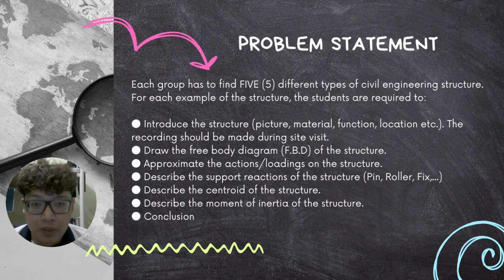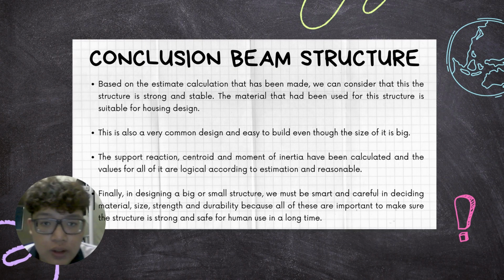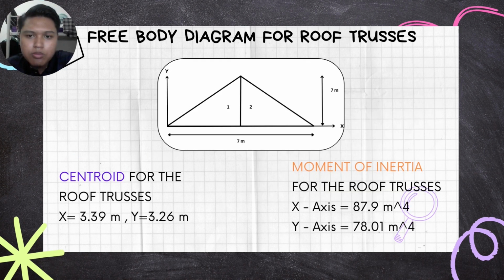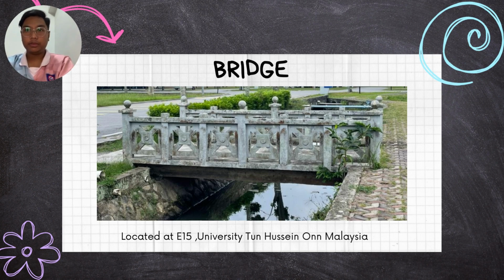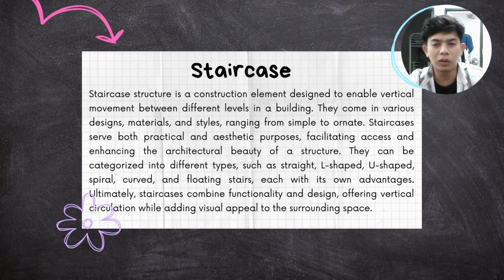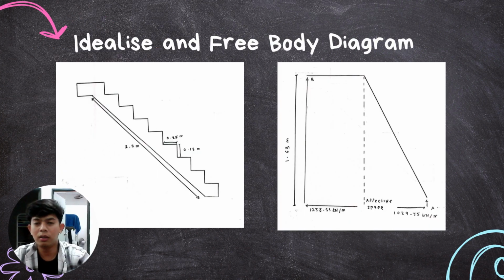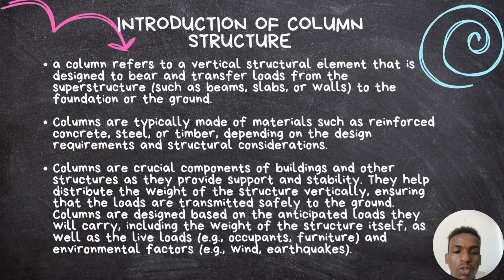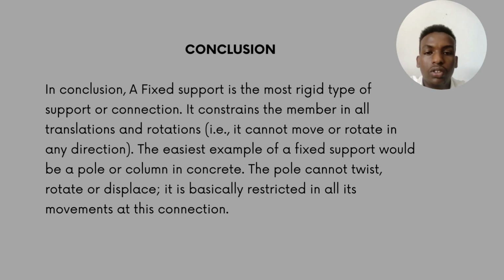STATIC & DYNAMIC PROJECT GROUP 4